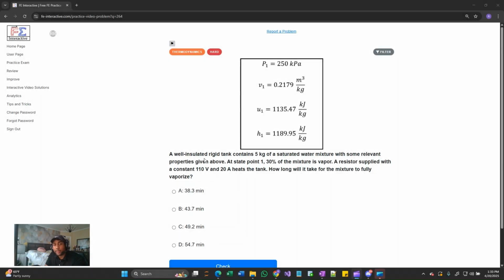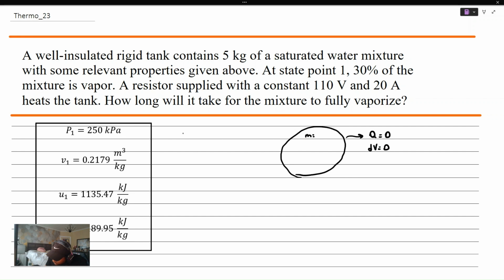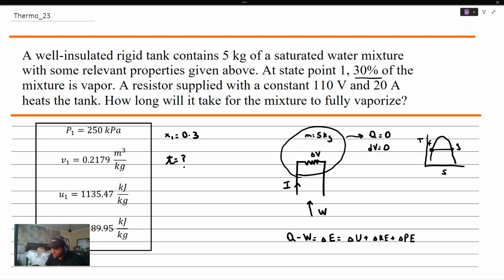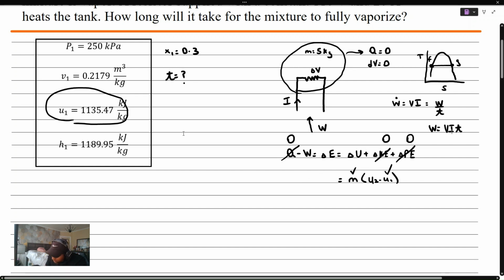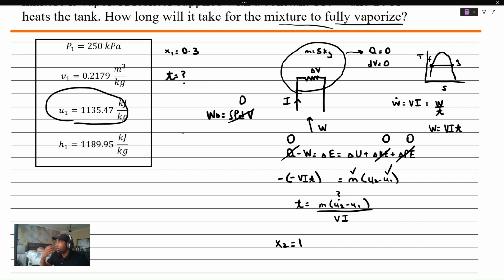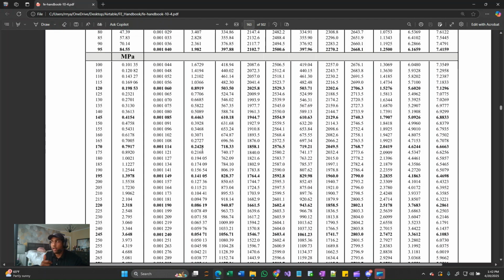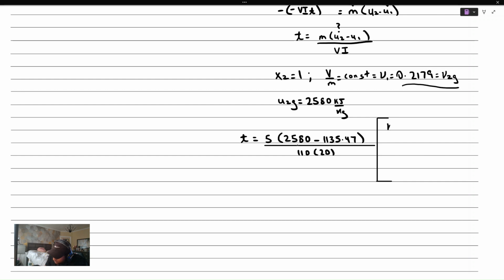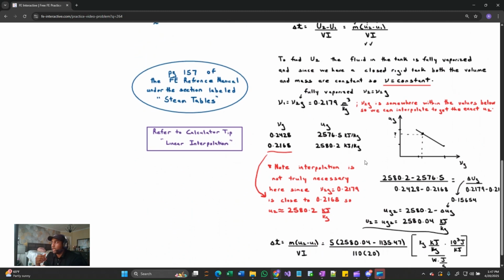FE Exam Thermodynamics First Law for Closed System – Rigid Tank Vaporization Problem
It’s a platform designed to strengthen your fundamentals and help you pass with confidence.

**🧠 FE Exam Prep | First Law for Closed System – Rigid Tank Vaporization Problem**

This video breaks down a classic **FE Thermodynamics** question:
A **rigid, well-insulated tank** contains a saturated water mixture, and electrical heating is applied until the liquid fully vaporizes. You’ll apply the **first law of thermodynamics** to determine how long the process takes.

This **step-by-step solution** reinforces key exam concepts like **internal energy**, **phase change**, and **work-energy balance in closed systems** — all critical for the **FE Mechanical** and **Other Disciplines** exams.

- Apply the first law of thermodynamics to a rigid, insulated system
- Use quality (x) to calculate internal energy of a mixture
- Determine final state based on 100% vapor
- Relate electrical energy input to thermal energy absorbed
- Solve for time using conservation of energy

• Saturated mixtures and quality
• Internal energy calculations
• Work and heat transfer in closed systems
• Electrical resistance heating
• Time-dependent thermodynamic processes

Energy balance problems are **core to the FE exam**, especially in Thermodynamics. This one problem helps you connect **state properties**, **electrical work**, and **phase change** — a perfect example of how fundamentals unlock even tough problems.